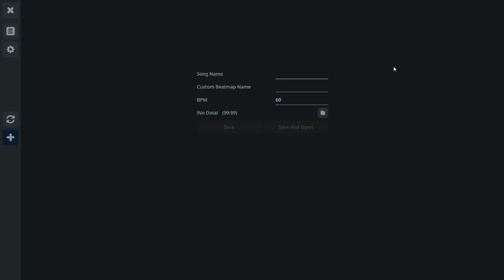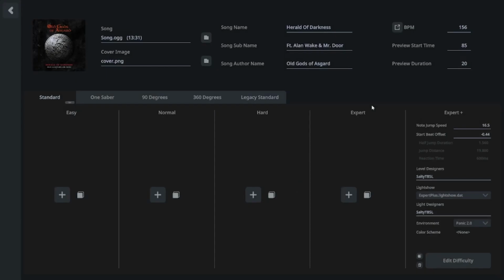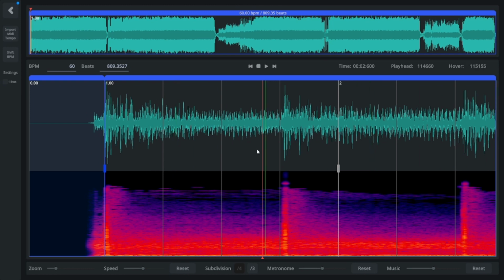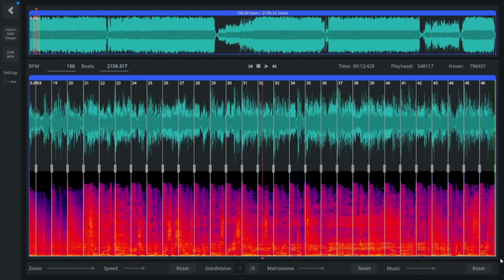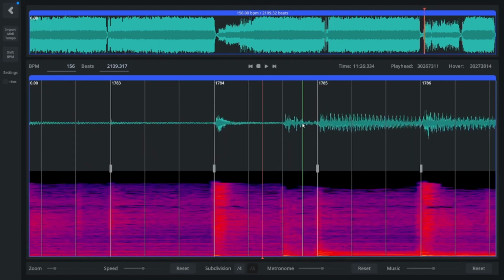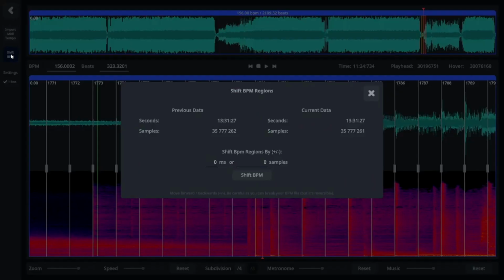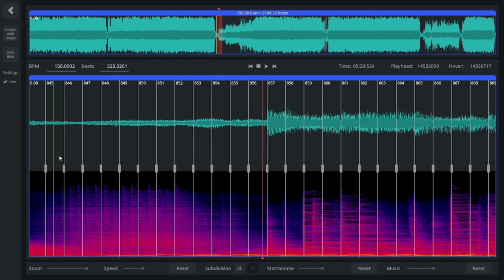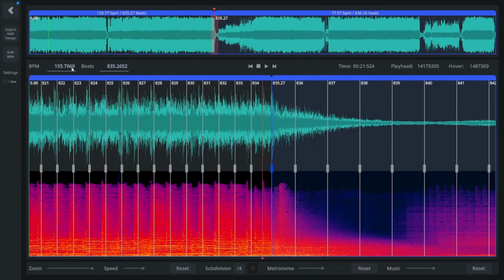Beat Saber Official Editor Tutorial(Tempo Mapping/BPM tool)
This is a ten min crash course on the BPM tool in the official 3d editor for the Rhythm game beat saber version 1.36.0